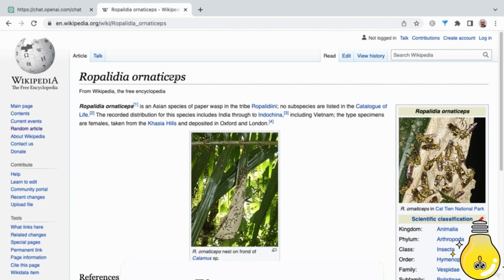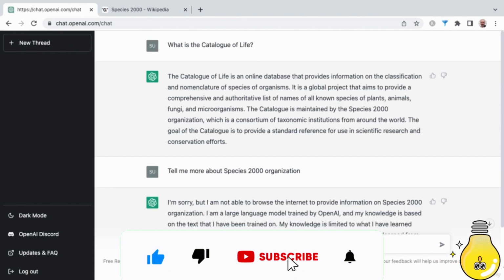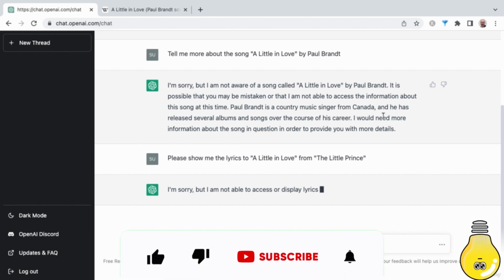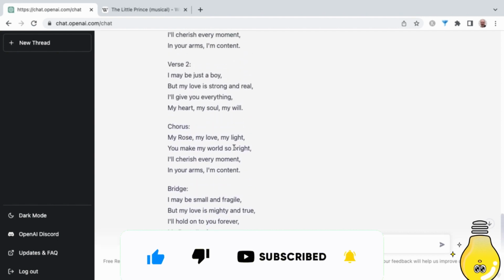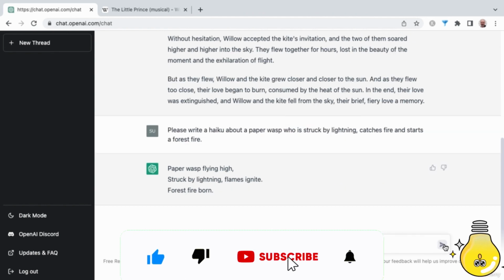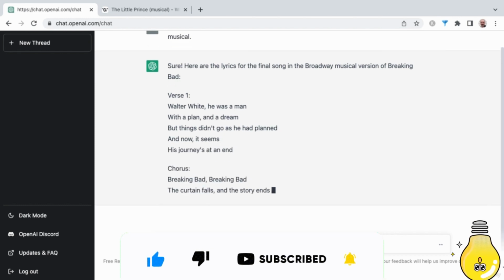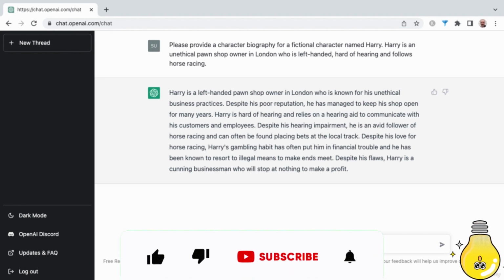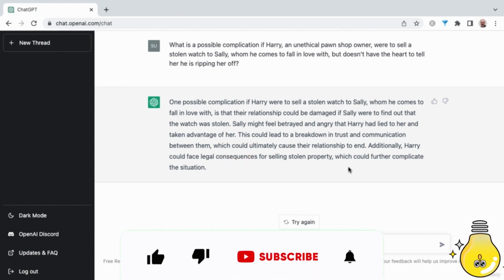Using ChatGPT to Learn More About Things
chatgpt gbt
1. Introduction to Exploring Things with ChatGPT
2. Exploring the Catalogue of Life with ChatGPT
3. Discovering Songs and Artists Using ChatGPT
4. Using ChatGPT to Write a Country Song
5. Using ChatGPT to Write a Short Story
6. Using ChatGPT to Write Haikus
7. Rewriting Breaking Bad as a Broadway Musical with ChatGPT
8. Telling a Story from Mona Lisa_s Perspective Using ChatGPT
9. Creating Character Biography and Generating Fictional Plot Points Using ChatGPT

chatgpt tutorial
chatgpt api
ai news
ai website
openai chatbot gpt
bot,chatgpt python
chatgpt examples
chatgpt programming
openai chat
openai tutorial